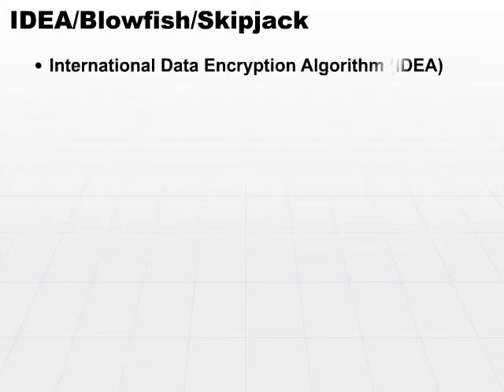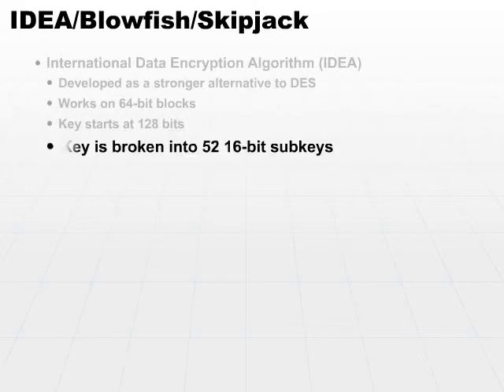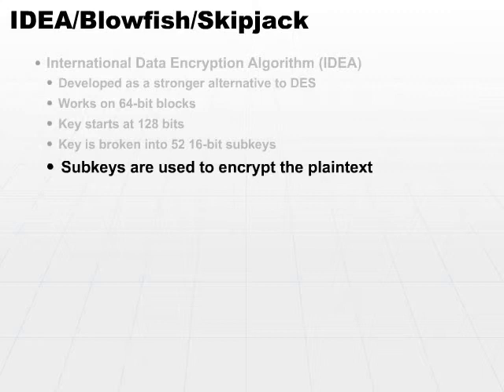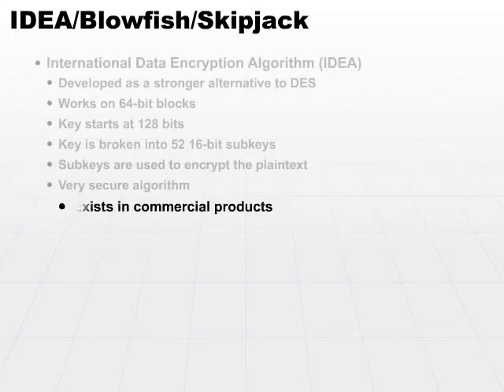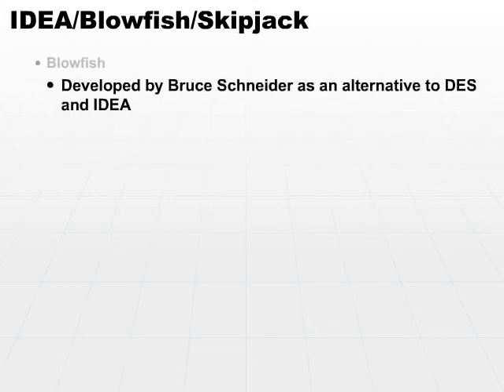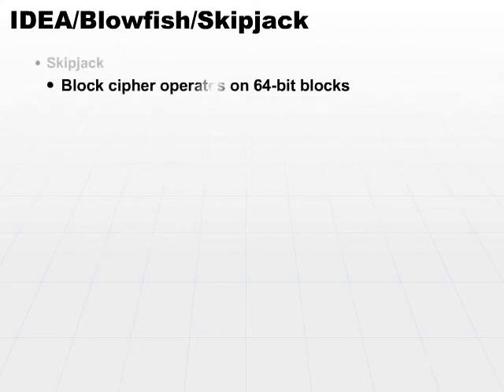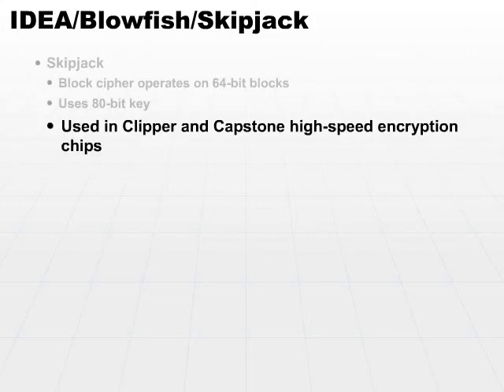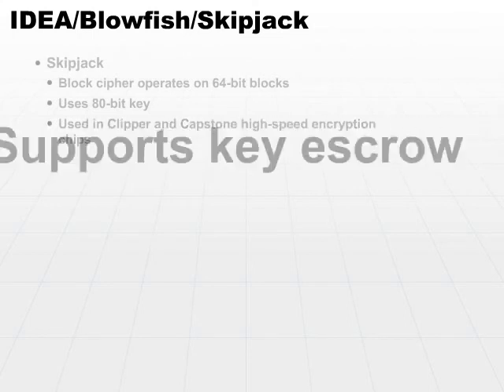08 IDEA Blowfish Skipjack